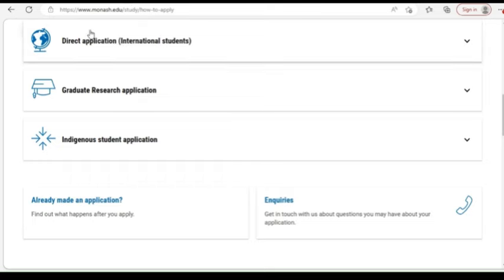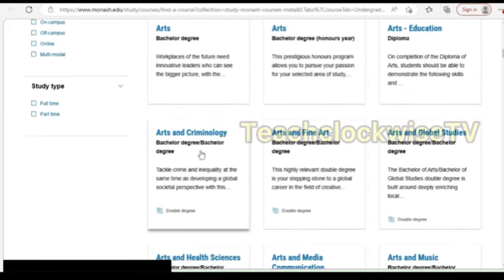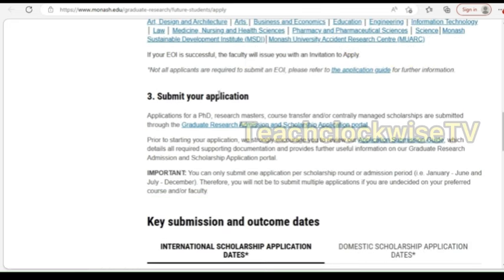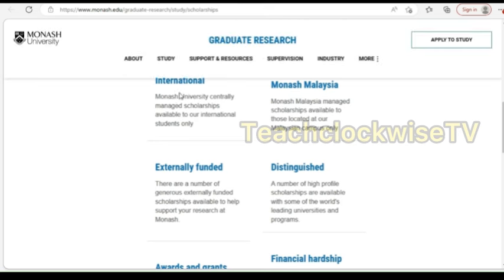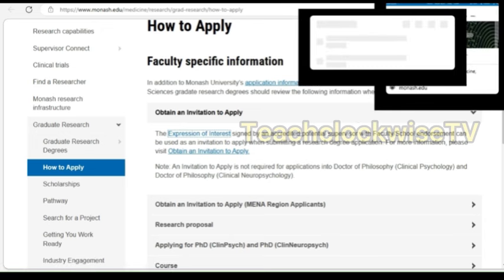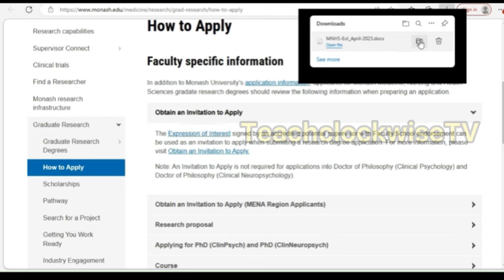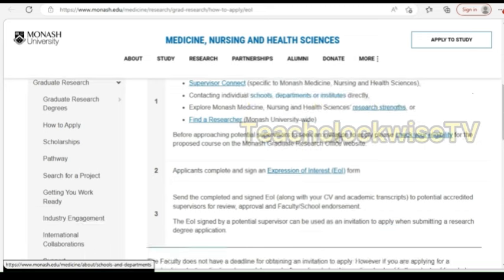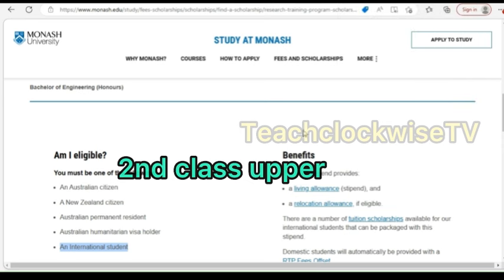Study in Australia For Free | No Application fee | No IELTS 0VER $25000 Scholarship available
Study in Australia For Free | No Application fee | No IELTS 0VER  $2500 Scholarship available

This scholarship is full package . Australia is calling you , do not miss out , you can relocate with your family too.

Link up with me on Facebook

Move to Australia
Relocate to Australia
Study in Australia
Australia universities with scholarships
List of Australia universities with scholarship and funding
Vocational schools in Australia
Full funding in Australia
Student visa in Australia
Australia visa
Australia work visa
Australia student visa and work permit
Colleges in Australia

If you like this video please give it a Thumbs Up by clicking the Like Button